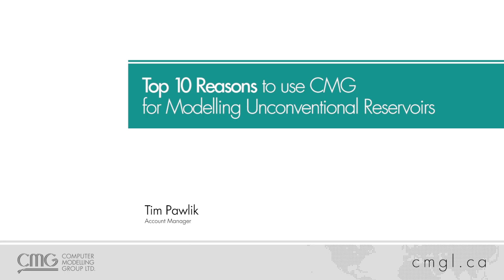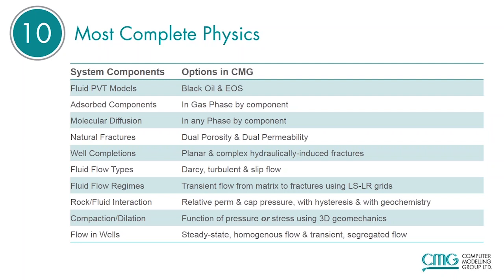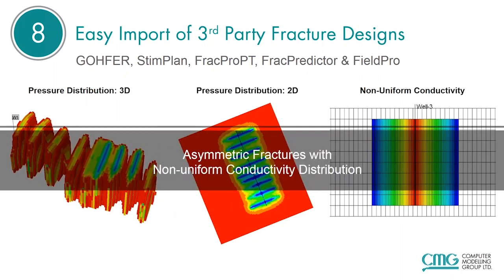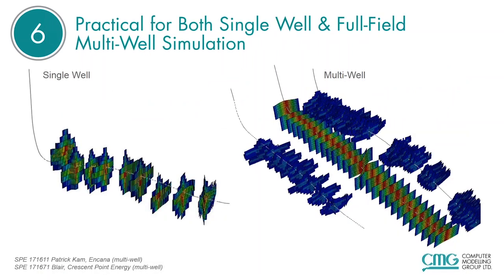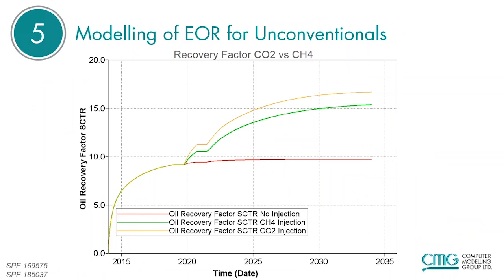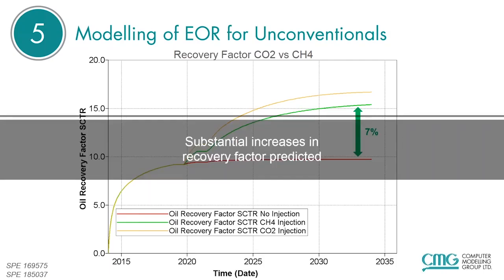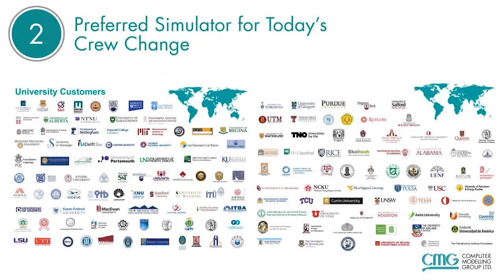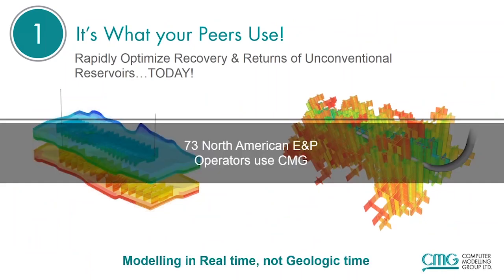Top 10 Reasons to use CMG for Modelling Unconventional Reservoirs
Apply CMG’s easy-to-use unconventional workflow to model natural or hydraulically fractured wells in shale or tight oil/gas reservoirs:

- Achieve accurate & reliable EUR forecasts for better planning and reduced risk
- Only hydraulic fracturing workflow that models single and multiple wells in a reasonable run time
- Evaluate secondary & tertiary recovery methods, such as waterflood and CO2 injection to enhance recovery
- A user-friendly interface makes learning and set-up easy
- A fast workflow that applies numerical simulation through to history matching & optimization.
- Set up reservoir model as a dual matrix with intrinsic porosity and absolute permeabilities
- Model adsorbed component, in both gas and multi-component phases
- Parameterize the rock physics data during history matching
- Ability to model natural and hydraulic fractures
- Model transient flow from the matrix rock into the natural fractures

CMG's unconventional reservoir workflow streamlines incorporating heterogeneity, well complexity and the physics of fluid flow, heat flow, and geomechanics to understand and predict production.